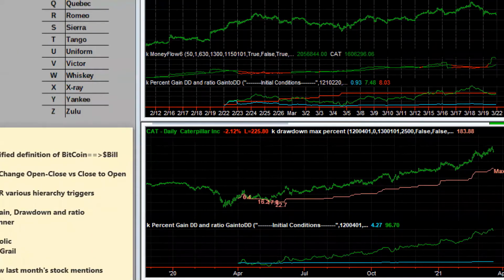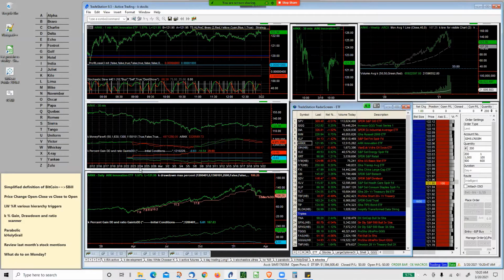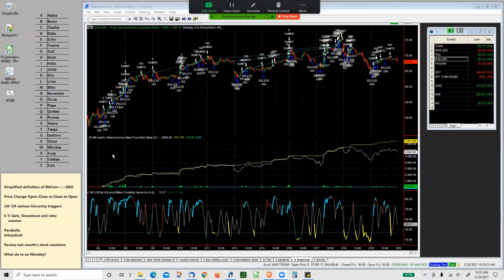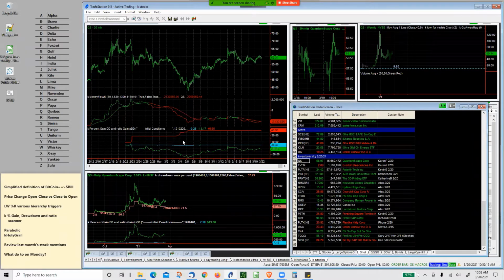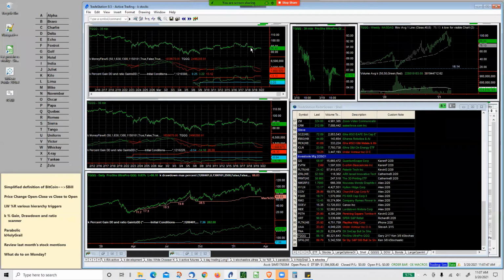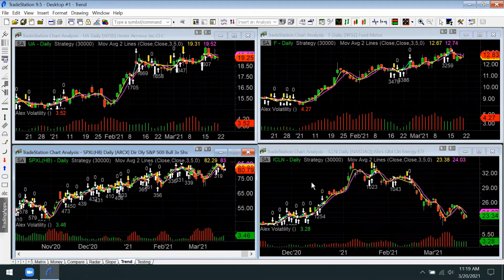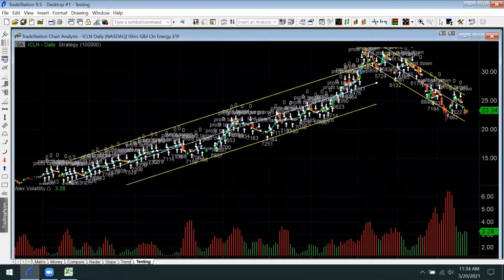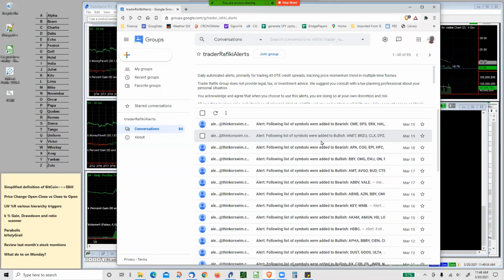Investools 3/20/2021 "Bunny Market"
Simplified definition of BitCoin compared to $Bill
Price Change Open-Close vs Close to Open
LW %R various hierarchy triggers
k % Gain, Drawdown and ratio

Automated trading strategies:
  Parabolic
  kHolyGrail

Review last month's stock mentions
What do to on Monday?